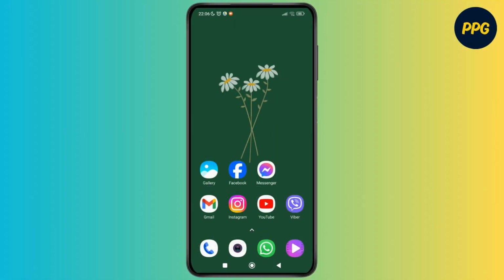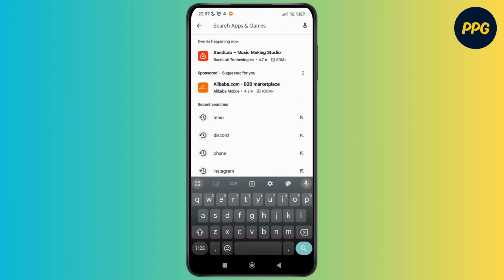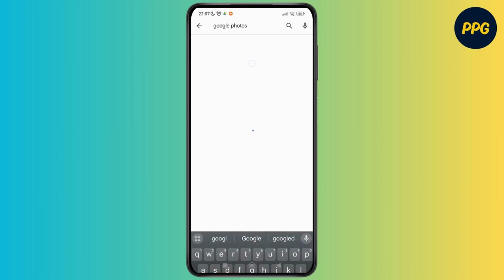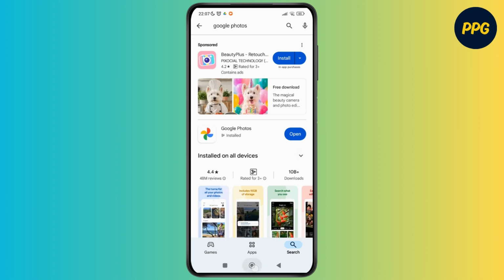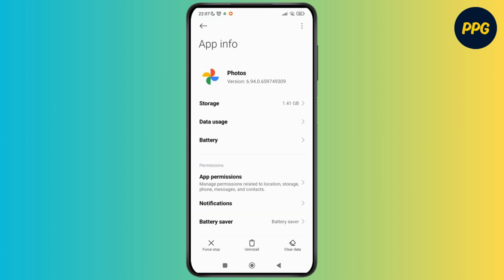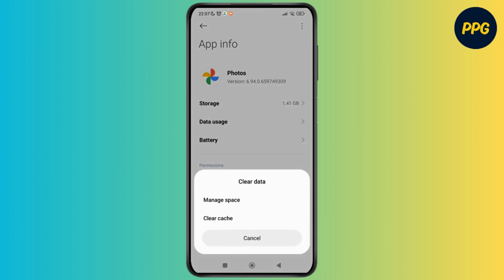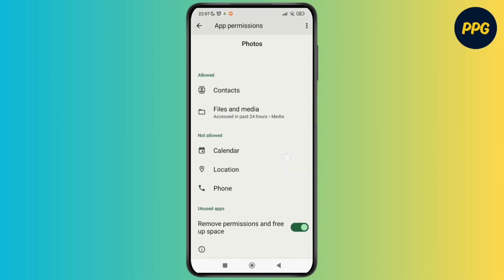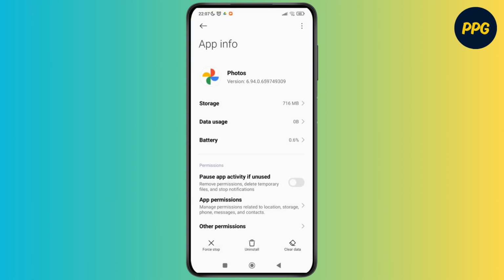How To Fix Google Photos Face Recognition Not Working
Welcome to our comprehensive guide on "How To Fix Google Photos Face Recognition Not Working"! If you're having trouble with Google Photos not recognizing faces or if the face grouping feature isn't working as expected, this video is here to help. We'll walk you through troubleshooting steps to fix face recognition issues, ensuring that your Google Photos can effectively organize and identify faces. Whether it's a settings issue or a technical glitch, we've got the solutions you need to get face recognition back on track.

In this video, we will show:
How to fix face recognition not working in Google Photos
Troubleshooting Google Photos face grouping issues
Steps to enable and fix face recognition in Google Photos
How to improve face detection in Google Photos
How to solve Google Photos not recognizing faces